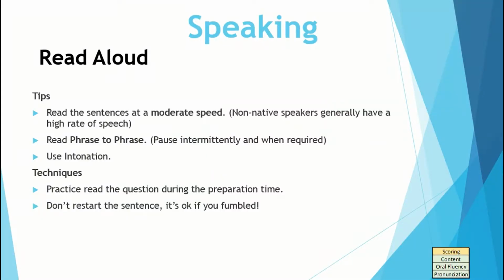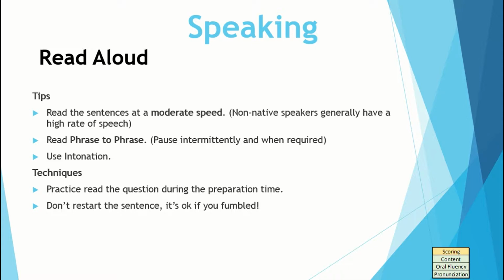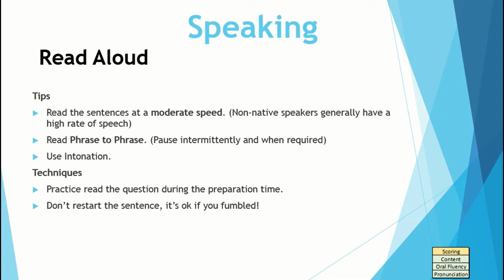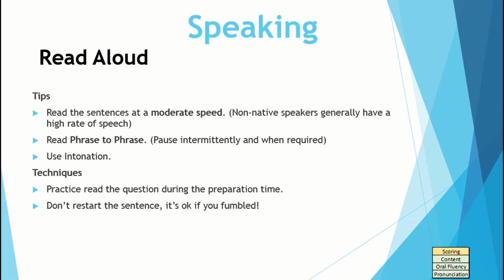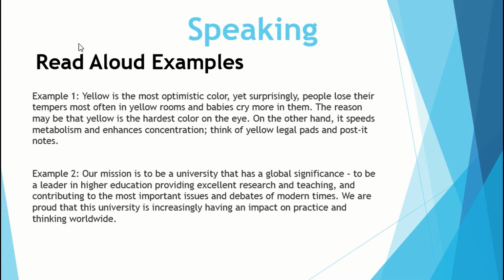Read Aloud | PTE Speaking | Methods, Tips & Techniques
Here's the link to my IELTS training video (Explained in Hindi & English with examples\format) . If it adds value to your preparation, please like\subsribe to the channel. Here’s a crisp, short and informative video that explains some important methods, Tips & Techniques to score full marks on Read Aloud , if you are struggling with this question type we’ve particularly curated detailed methods that could help you get full marks.